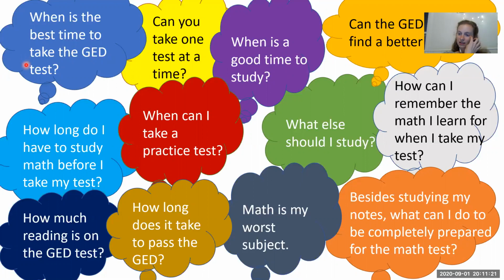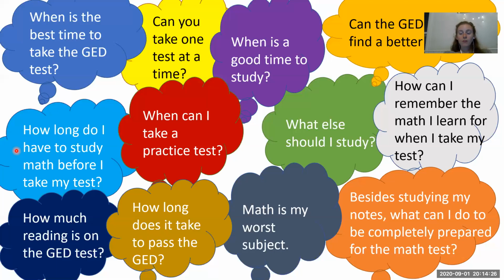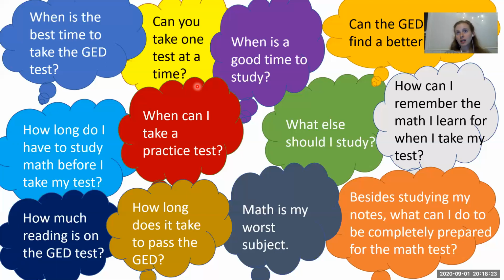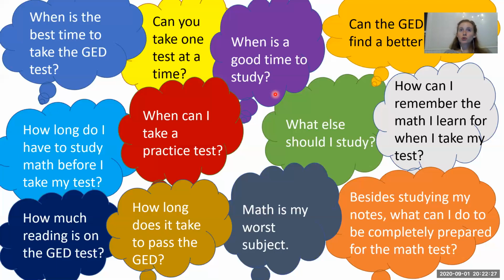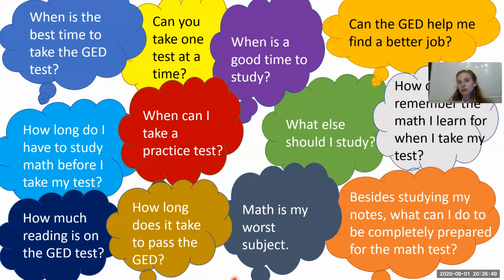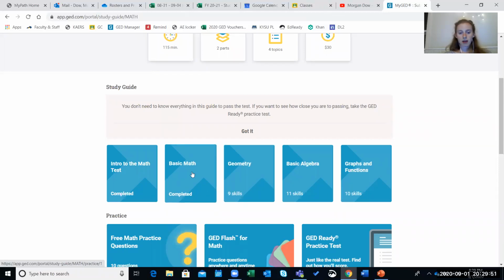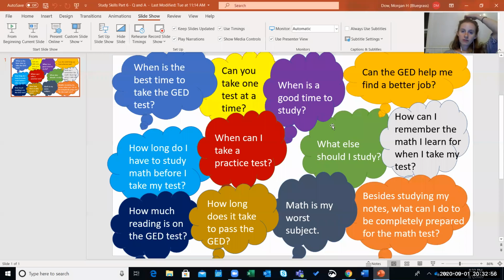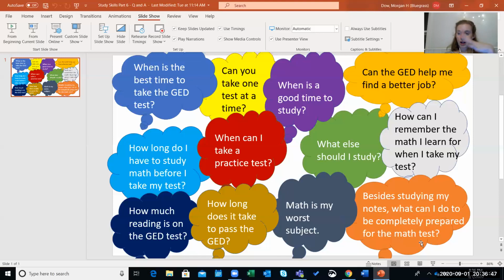Question and Answer - Study Skills Part 6